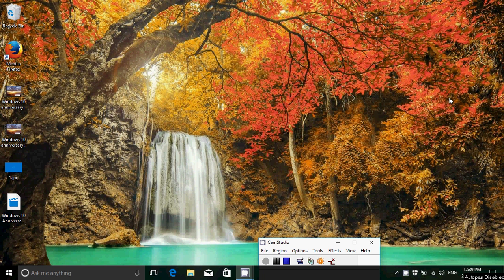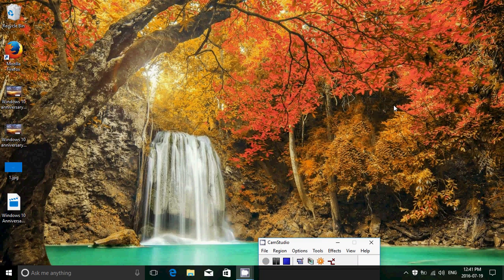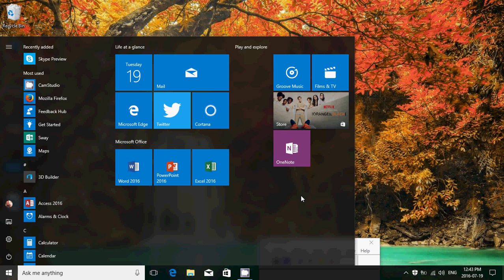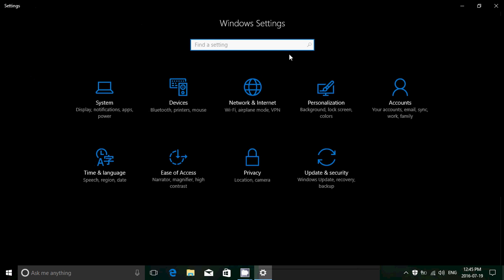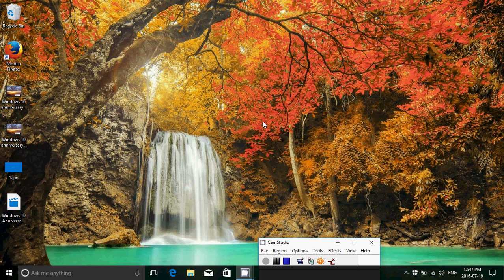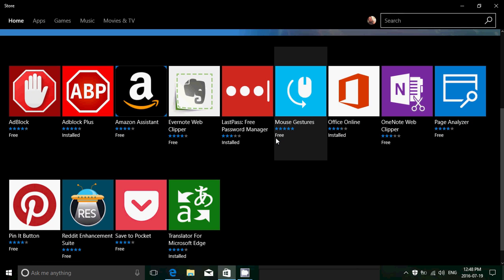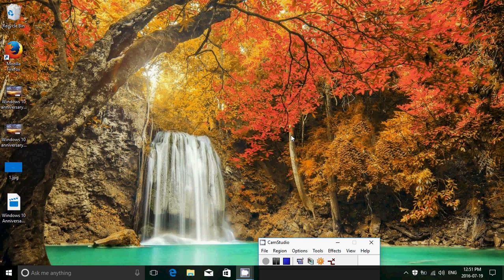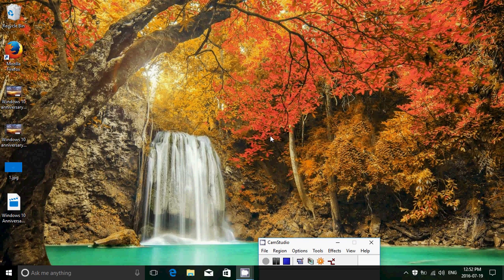Windows 10 Anniversary update Official full review with Build 14393 July 19th 2016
This is the review of the Anniversary update of Windows 10 that will be available on August 2nd 2016